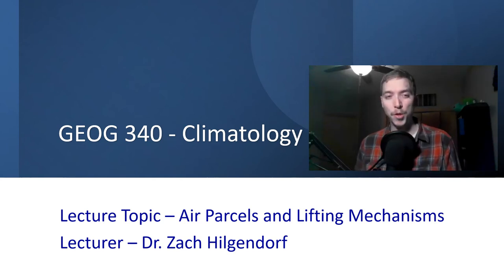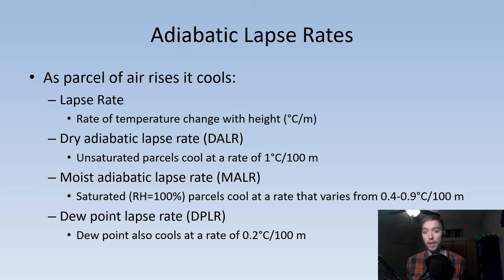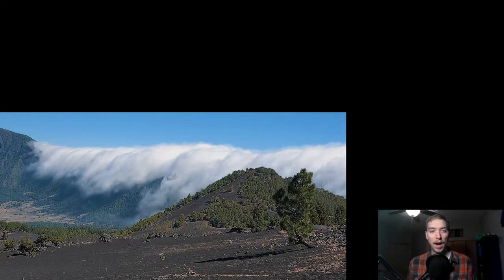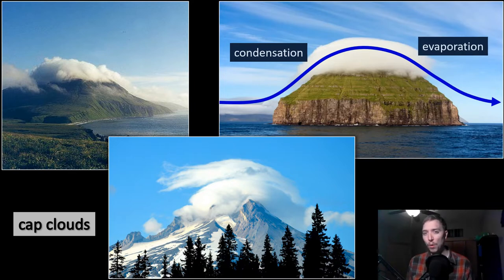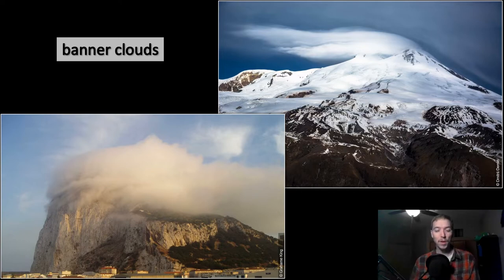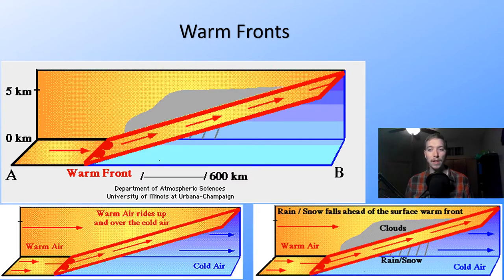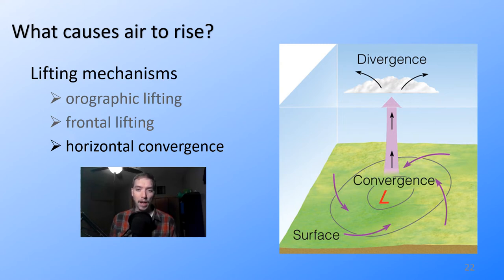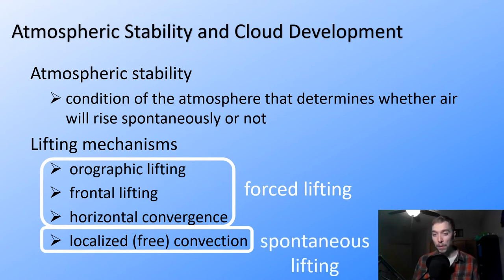GEOG 340 - Air Masses and Lifting Mechanisms (Lecture 23)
This video was recorded for the University of Wisconsin-Eau Claire Fall 2022 GEOG 340 - Climatology course. In this video, Dr. Zach Hilgendorf discusses how air masses move about the atmosphere, atmospheric stability, and the various lifting mechanisms for cooling air down.

This presentation was originally created by Dr. Douglas Faulkner (UWEC) and has been adapted and modified by Dr. Hilgendorf.